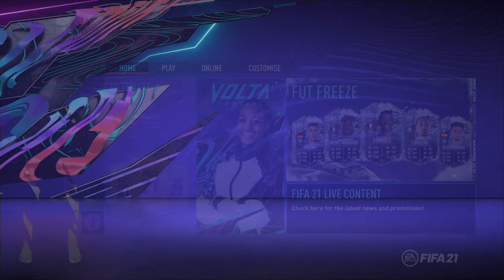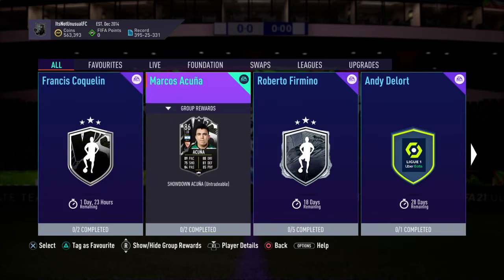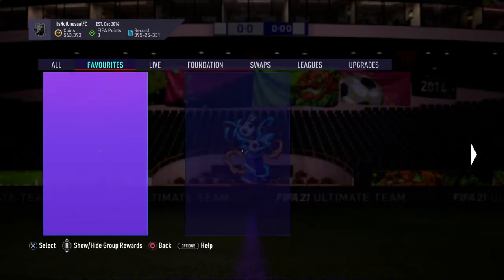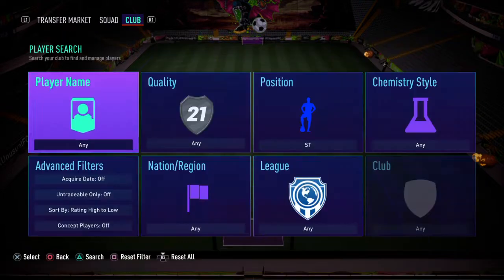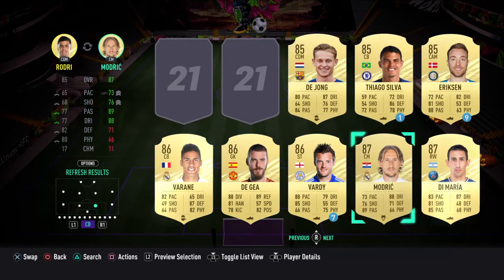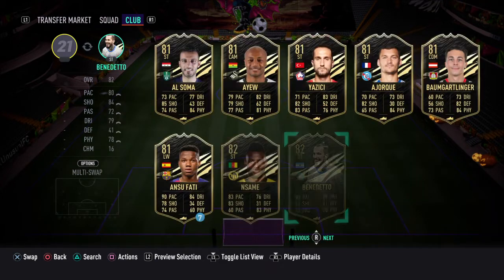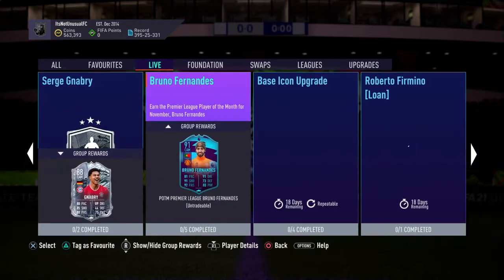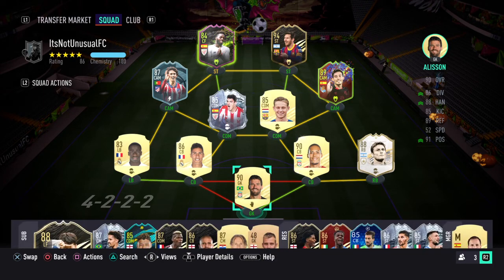FUT Freeze Party Bag SBC Pack Opening on Boxing Day! FIFA 21 RTG Episode 52!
So we did something stupid last night, guys! Went into a Draft match, groggy as hell and lost. Not a big deal, but then accidentally opened the Ultimate Pack I was saving for TOTY instead of the Draft Rewards. Man. Horrible. Horrible cards, and the worst thing I could have done. So right now, we'll look at the Showdown cards and open up our Party Bag with some Fodder. But man, what a bummer!

In any case, Happy Boxing Day and hope everyone got what they wanted for the Holidays. Who did you guys all pack in your Party Bags? I'm curious! Hope it was something super useable in your squads!

Cheers,
Sid!